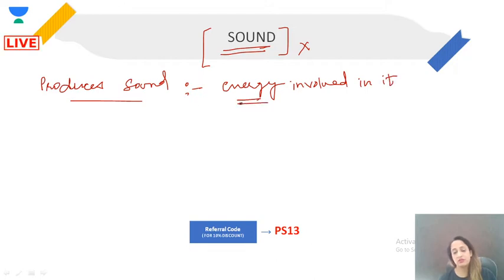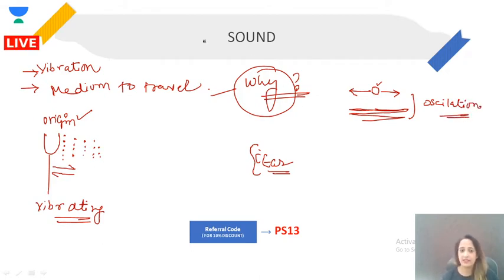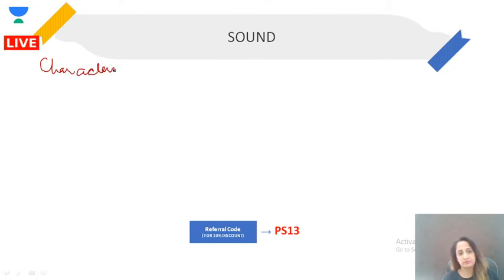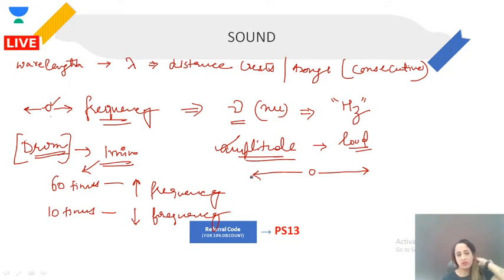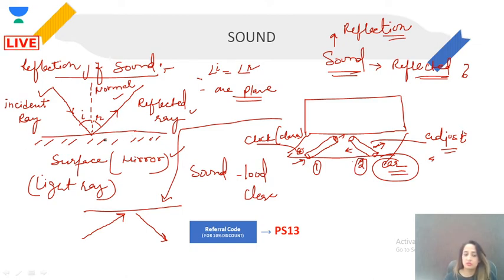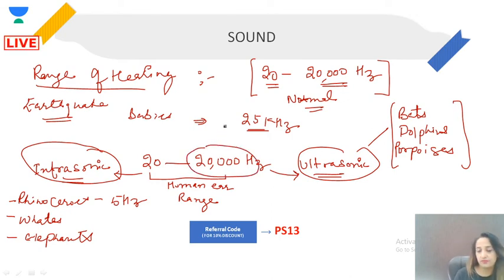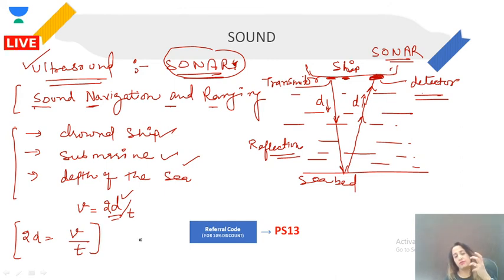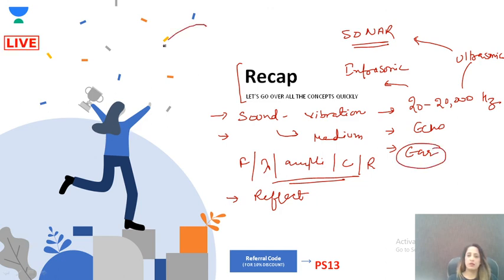Important Concepts About Sound | Science | Class 9 | CBSE | Dr. Pooja Ma'am | Unacademy Live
Hi Learners,
In this video, Dr. Pooja Sharma, your educator for Class 9 Science is sharing some light on Important concepts about sound on the Unacademy CBSE YouTube channel. Unacademy aims at paving a strong foundation for students.

Class: Class 9 Science Chapter: sound
Topic Name: Important concepts about sound

Educator- Dr. Pooja Sharma (PhD Biotechnology, Scientist in USA, Gold Medalist, Online Yoga and Fitness coach)

1. Learn from your favorite educators
2. Dedicated DOUBT sessions
3. One Subscription, Unlimited Access to Live Online Classes and Videos
4. Real-time interaction with best-in-class educators
5. You can ask doubts in live online classes
6. Download the videos & watch offline
7. NCERT Solutions